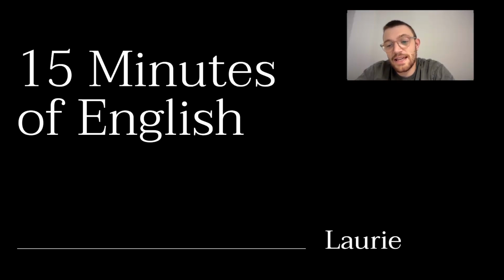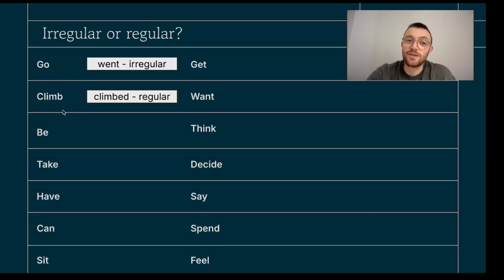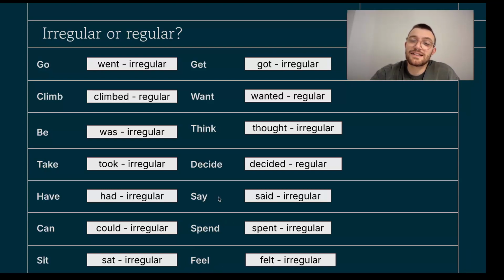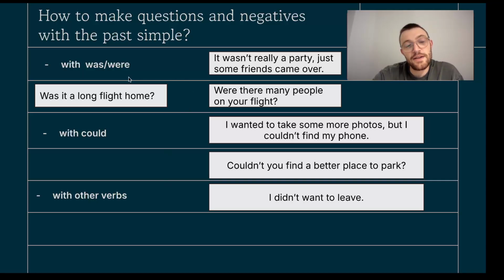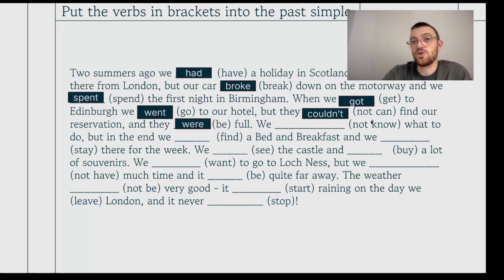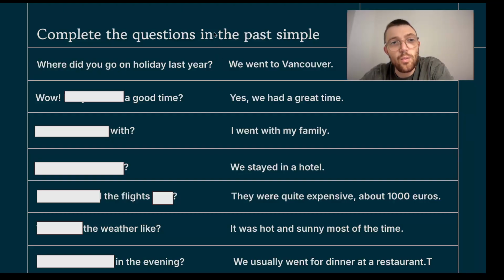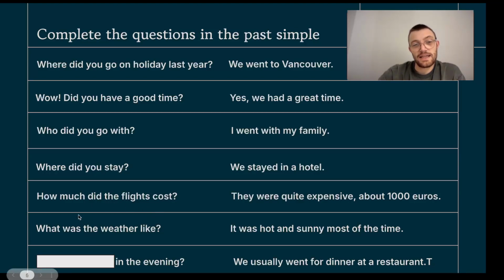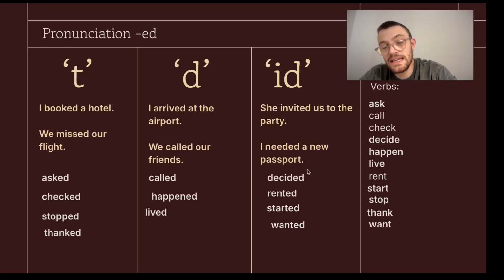15 Minutes of English for Beginners 7 - Using The Past Simple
Welcome to 15 Minutes of English! Today's episode is on using the past simple. If you think you can, have a go at describing your last holiday in the comments, answering the questions at the end of the video.

If you like what we do and would be interested in signing up for our online classes please get in touch via our or by emailing us directly at and we will be happy to provide you with information about individual and group classes.

Thanks!